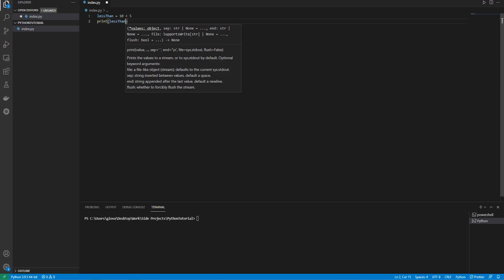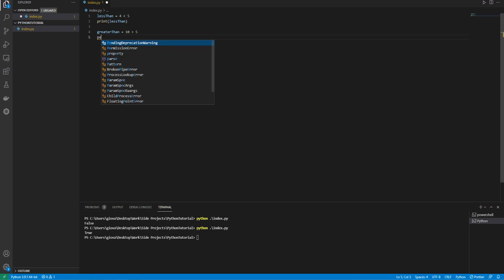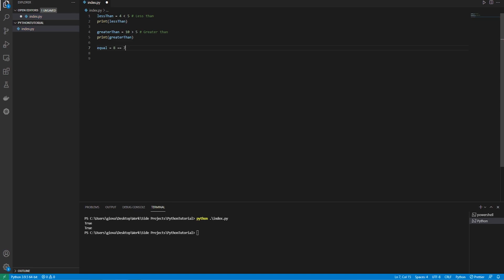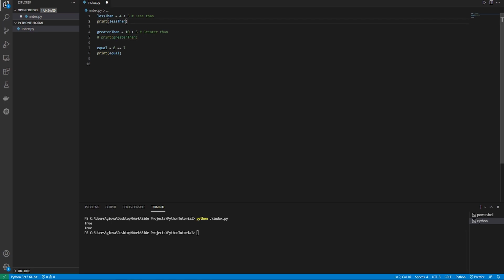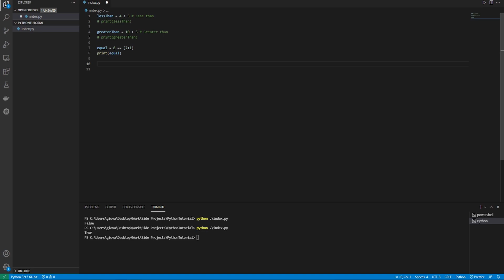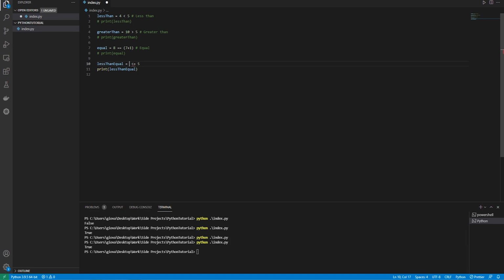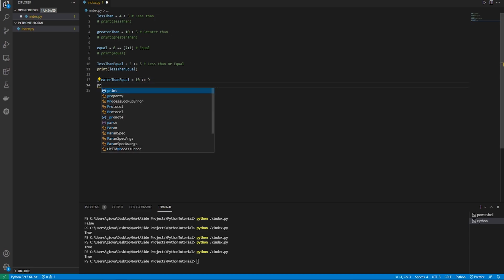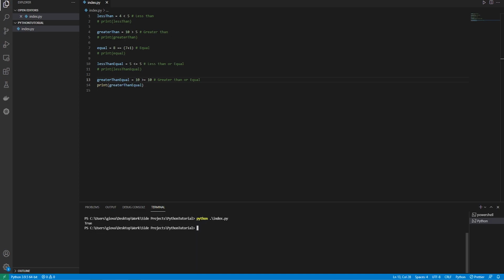Python Beginner Tutorial 2021 | Comparison Operators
In this video, I go over comparison operators.

Timestamps:
intro 0:00 - 00:16
Less than 00:25 - 1:26
Greater than 1:27 - 2:05
Equal 2:20 - 4:00
Less than or Equal to 4:01 - 5:38
Greater than or Equal to 5:40 -  7:50